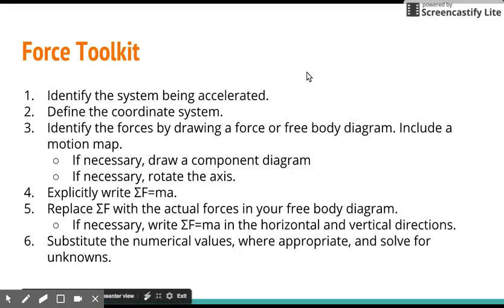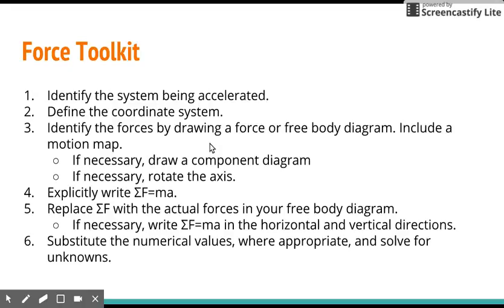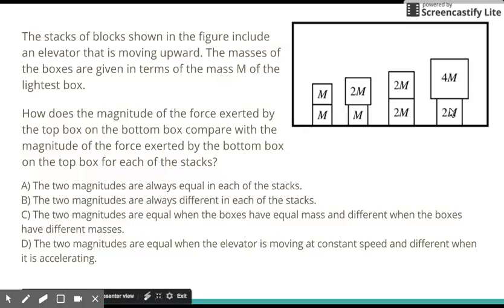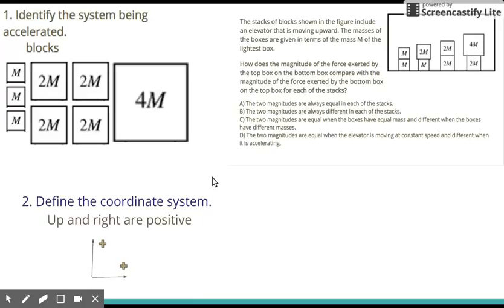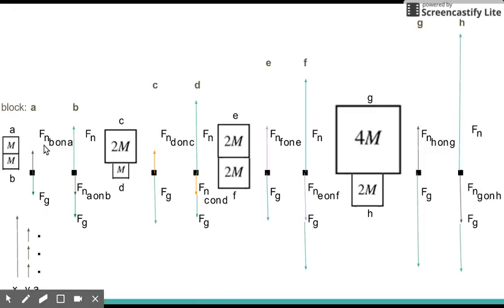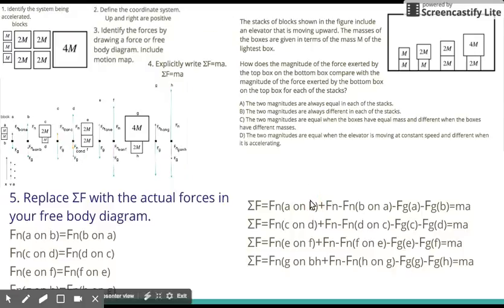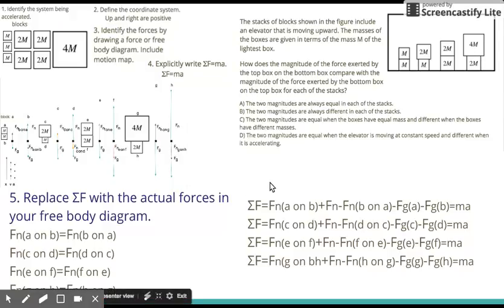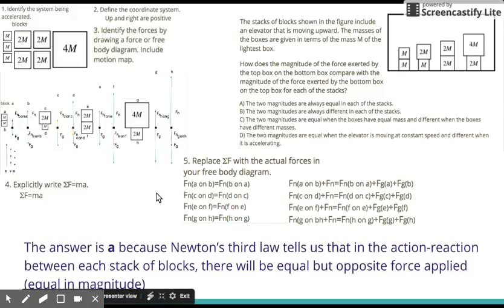Force Toolkit Problem